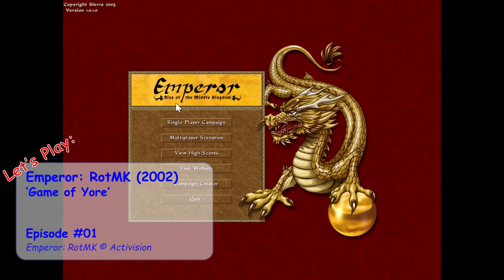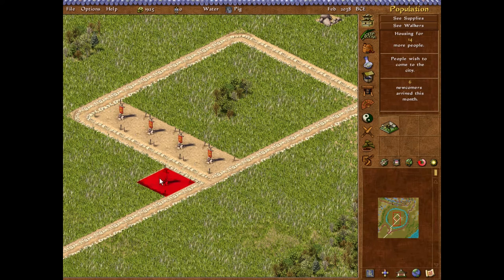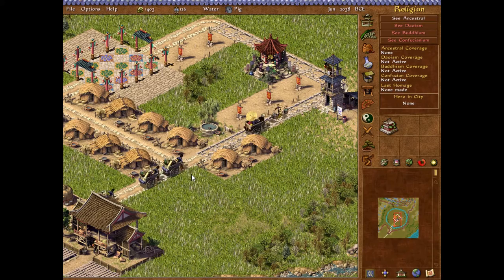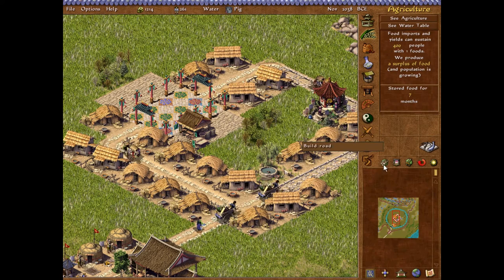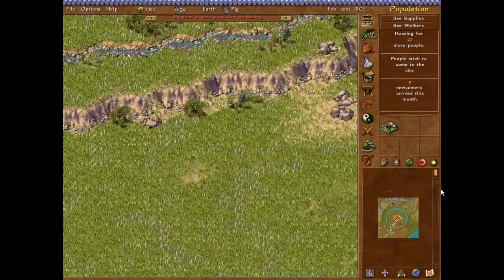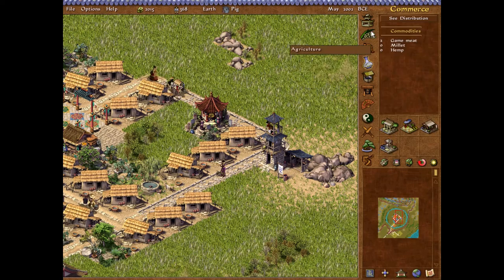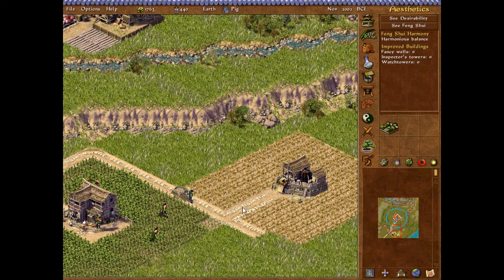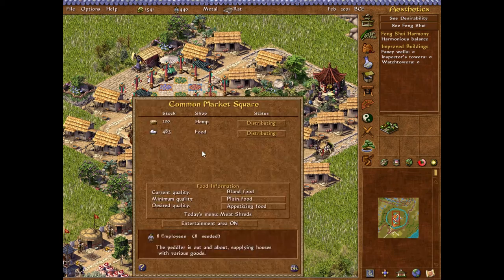Let's Play Emperor - Rise of the Middle Kingdom (2002) - Campaign Play - Episode 01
Emperor - Rise of the Middle Kingdom was the last of the city builder quadrilogy made by Impressions Studios based on the Caesar 3 engine, and arguably the title that refined the system the most, with more types of roadblocks and solid control over goods distribution. This ease of use also means the game feels considerably easier to play, but that's no hindrance for enjoyment. The ambience the game provides through aesthetics and music is quite compelling, and it brings many elements seen earlier in the series; it brings with it monuments first seen in Pharaoh (without making them feel equally arduous) and the gods walking the map first seen in Zeus (without making them feel fickle, vindictive or comical). It also added something of its own, namely the espionage system, opening up more ways to interact with other cities.

Much like my Caesar 3 playthrough, in this series we shall progress through the many dynastic campaigns the game offers, spanning the long and rich history of China.

I can't speak any version of Chinese, so expect me to butcher the names of places and people in my feeble attempts at pronunciation. Sometimes, I might even do so deliberately.

The version of Emperor - Rise of the Middle Kingdom that I'm playing is the one available at Good Old Games © Sierra / Activision.